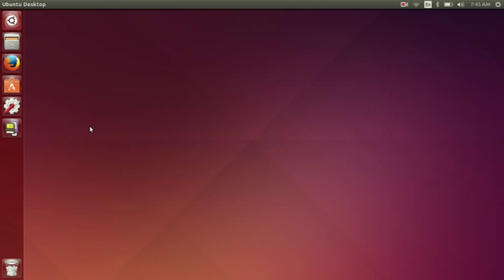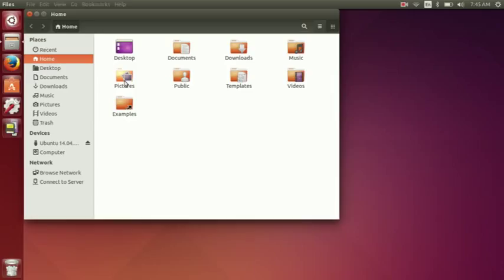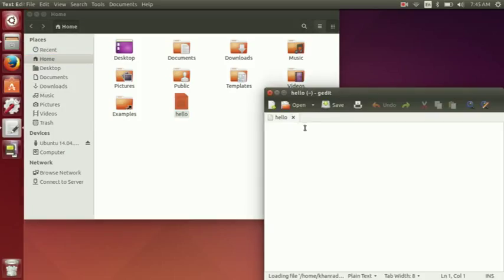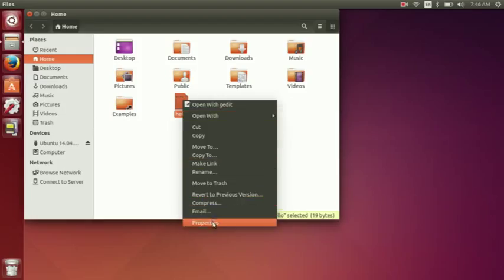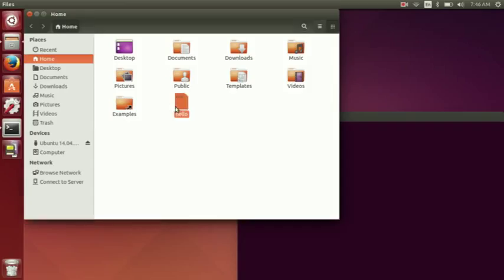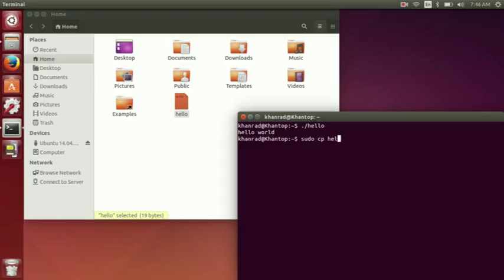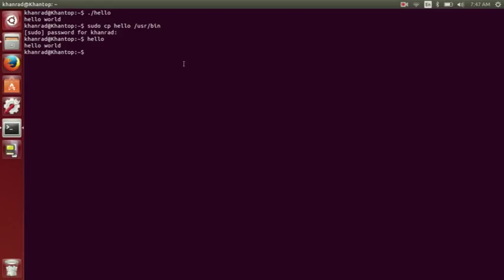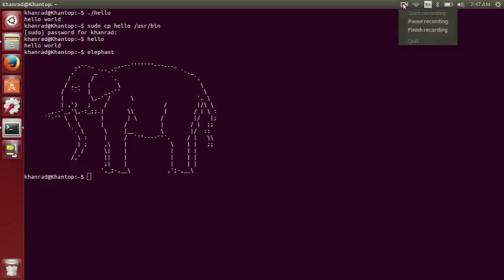How To Create Your Own Terminal Commands In UBUNTU!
Sorry its been so long, but its been worth it eh?

Instructions:

1: Create sh file and make it executeble
2. Test program with ./(filename)
3. In the Terminal, type in :
sudo cp (filename) /usr/bin

Type in the name of the file to run it Get 60 Free Days of Unlimited Access to Scribd!